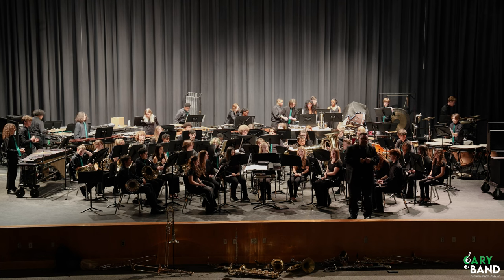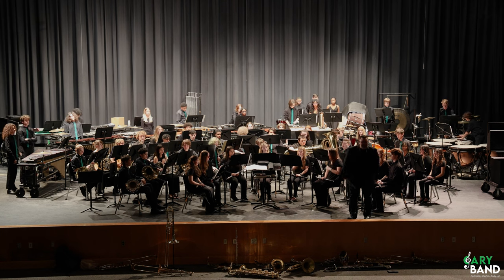Cary HS Spring Music Festival – Cary Concert Band, 3/14/2024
Cary HS Concert Band performing at Cary Spring Music Festival on 3/14/2024 at Cary High School, Cary, NC. Concert Directed by Chris Foster, Director of Bands at Cary High School. Performed music pieces:
Capstone March – Tyler Arcari
Three Chinese Miniartyres – Robert Jager
    1 – The Wind
    2 – Sen Jin De Ma (A Maiden)
    3 – A Long Song of Kang Ting City
Gadget – Randall Strandridge